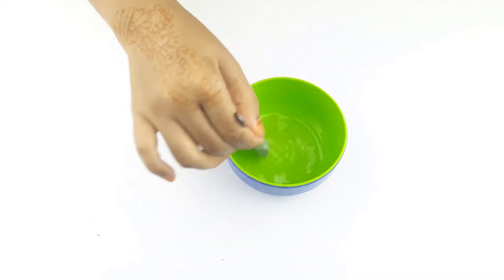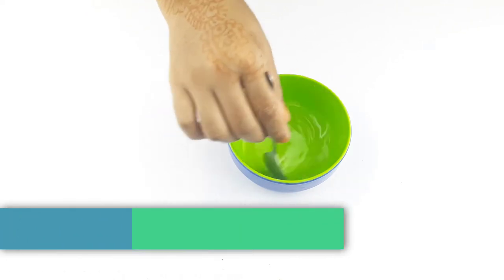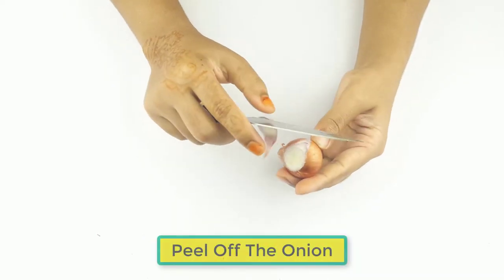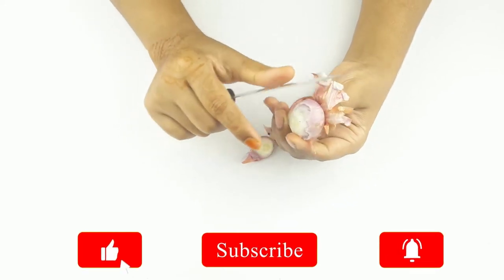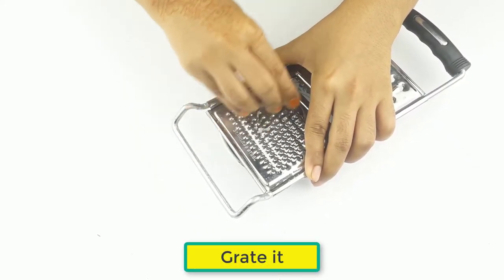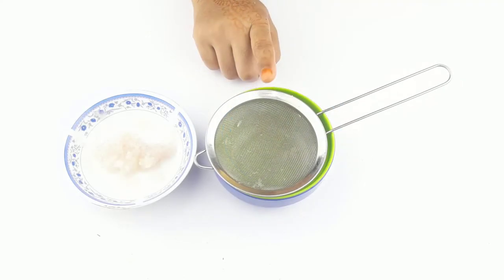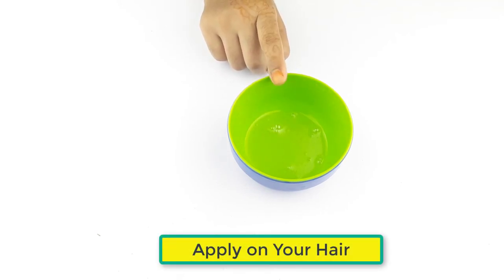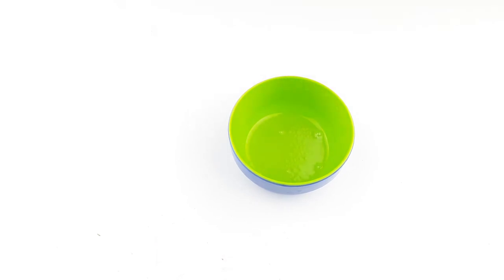How To Grow Long & Thicken Hair Faster With Aloevera Gel & Onion !! Super Fast Hair Growth Challenge